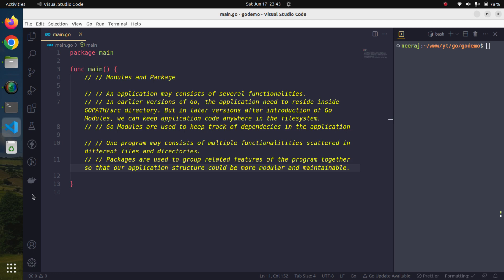Golang Tutorial - Modules and Packages in Go | Grow Your Skill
Golang Tutorial - Modules and Packages in Go

A Go application may consists of multiple local or external packages. Using Go Modules we can keep track of dependencies in our application.

Packages are used to group related features of the application together so that our application structure could be more modular and maintainable.

golang
golang tutorial
golang tutorial 2023
learn go